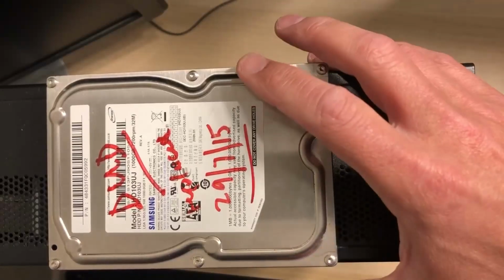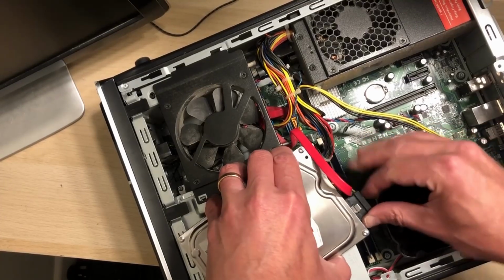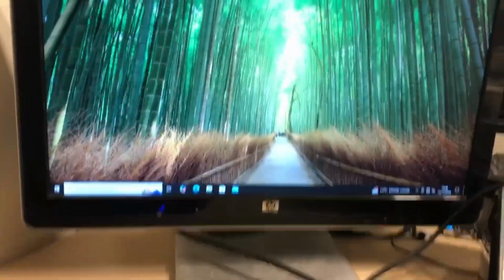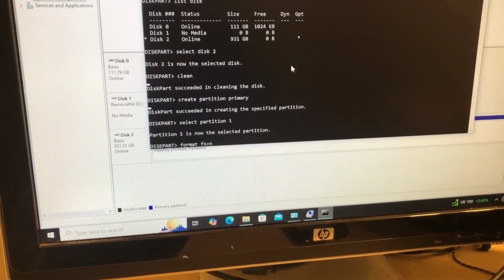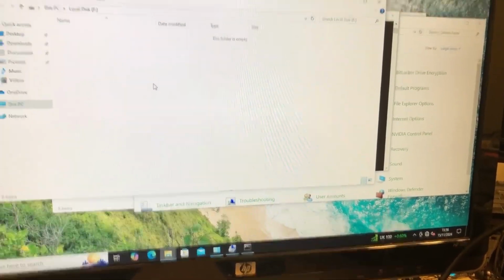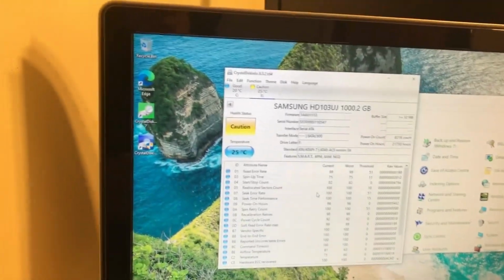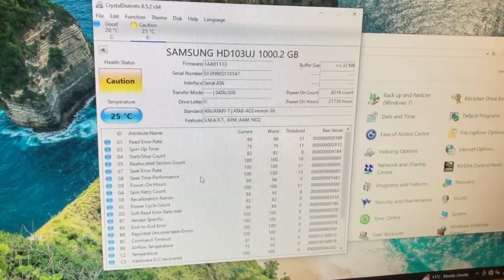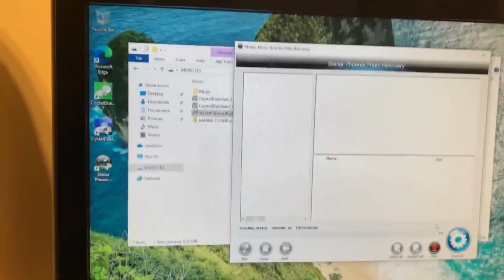Samsung 1TB HDD sold for £1 - does it work? Better delete your data first!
I bought this £1 hard drive and was surprised by what I found on it!